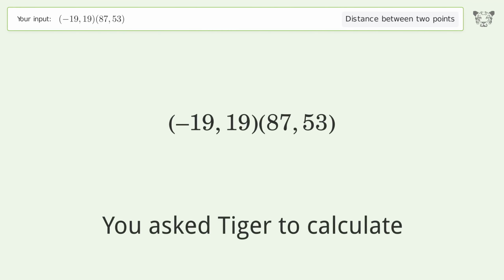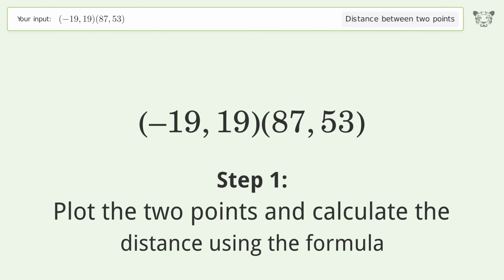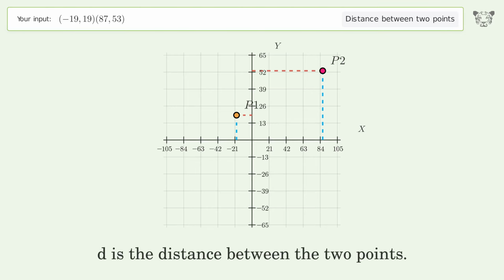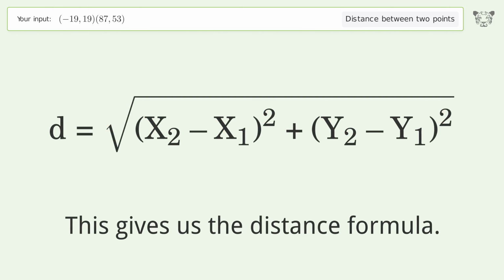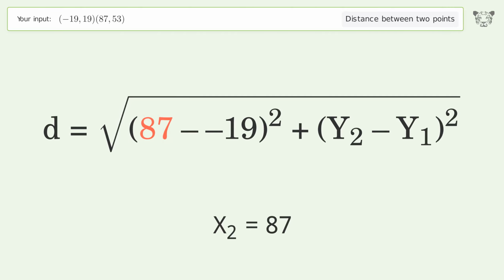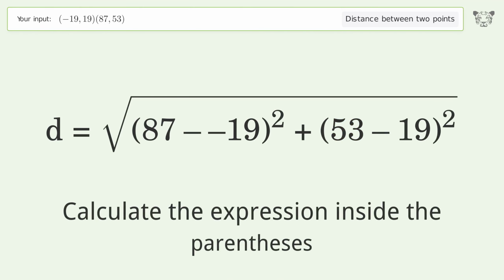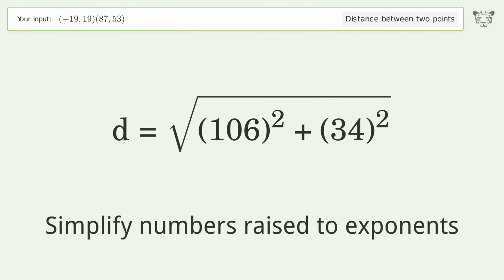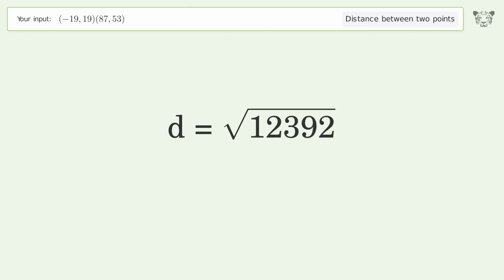Find the distance between two points p1 (-19,19) and p2 (87,53): Step-by-Step Video Solution